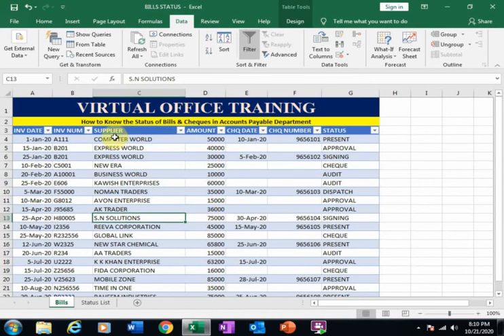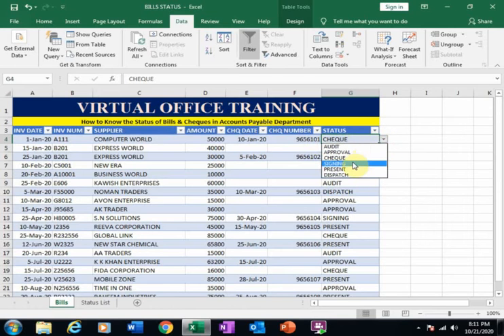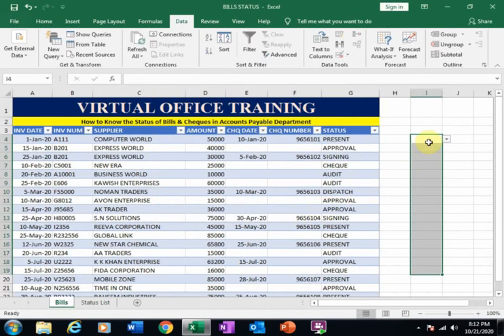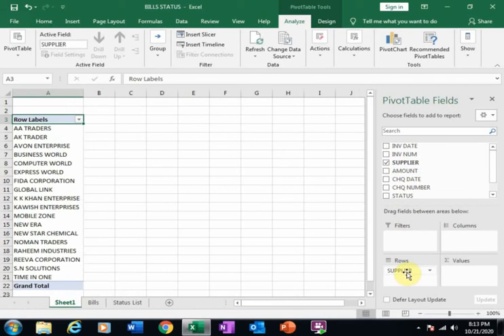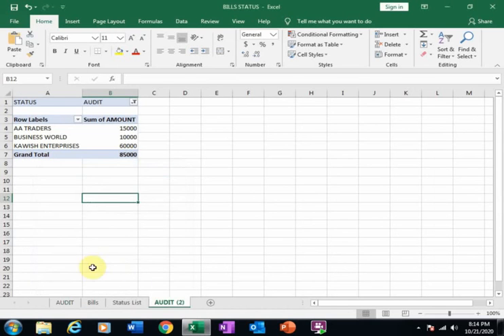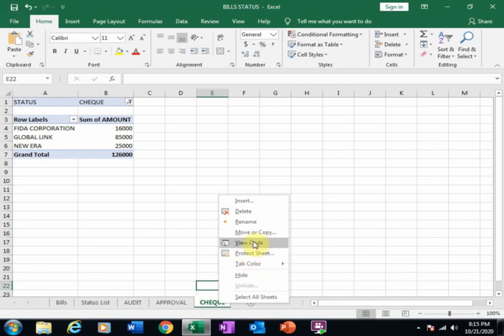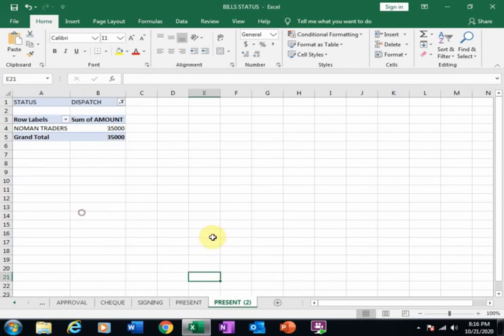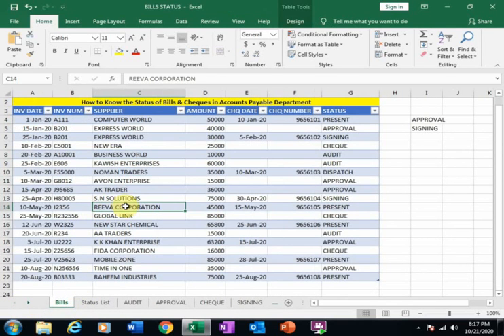Excel Expert Tricks || How to Know Status of Bills & Cheques of Accounts Payable Department